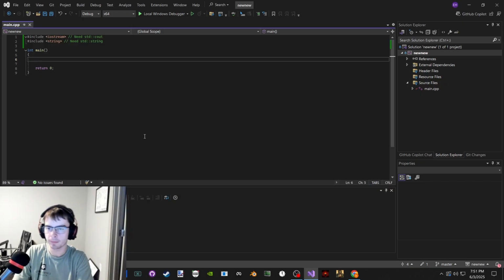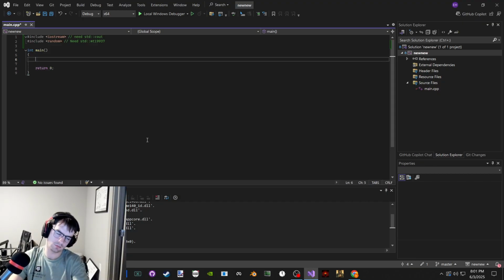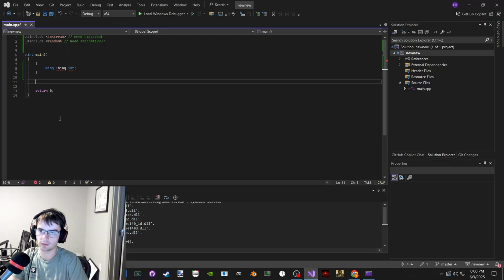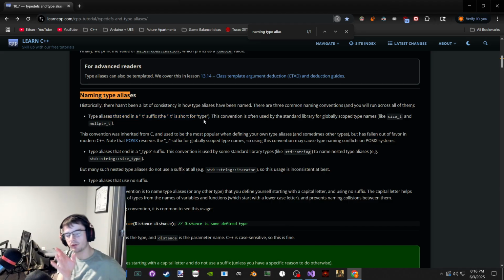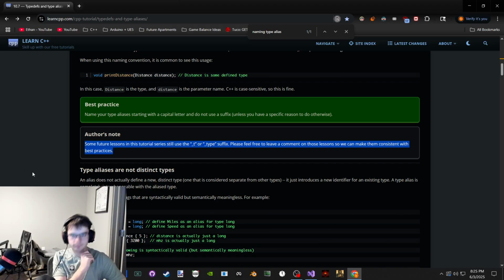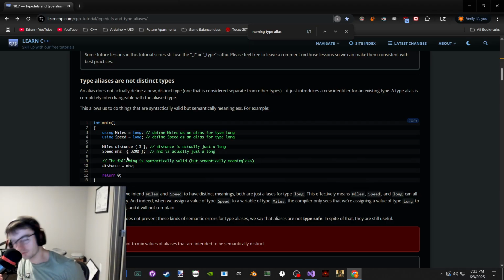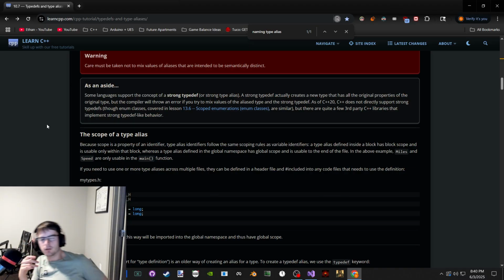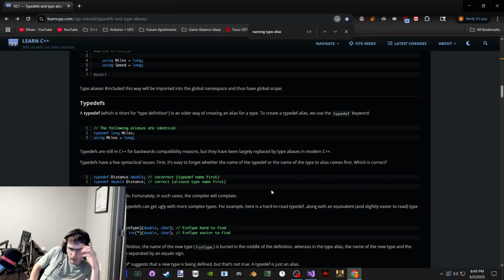raw c ++ learning, more type aliases and typedef